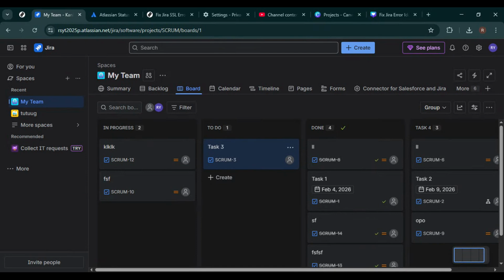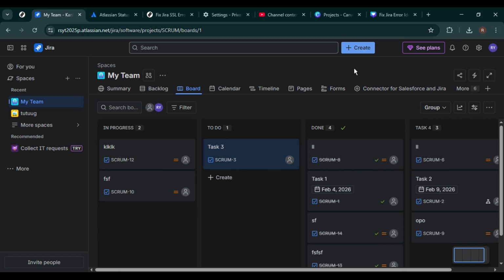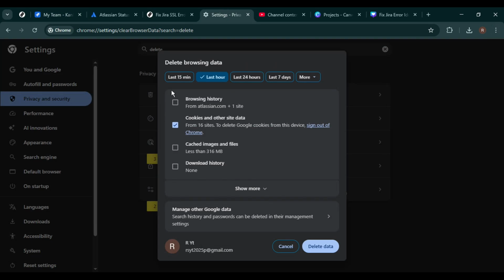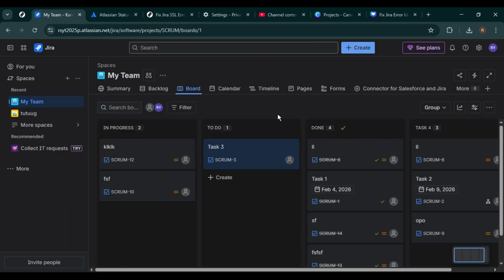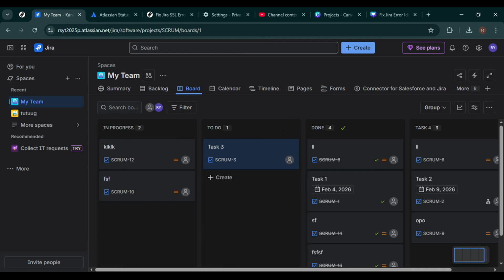Fix Jira SSL Error (2026 Easy Guide)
Learn how to fix Jira SSL errors quickly using simple step-by-step troubleshooting methods.
This guide covers date and time fixes, VPN issues, browser testing, and clearing site data.

Timestamps:
00:00 Intro and overview
00:24 Check system date and time
01:10 Turn off VPN or proxy
01:46 Try incognito or private browsing
02:18 Clear Jira site data
02:54 Try another browser